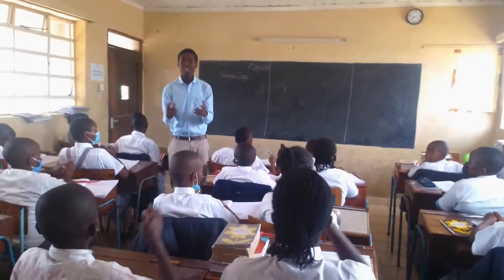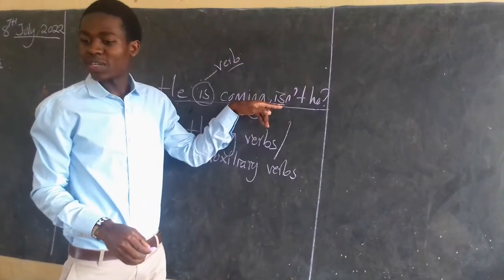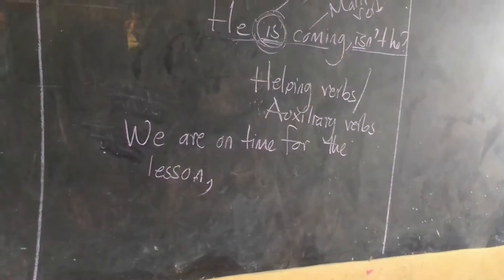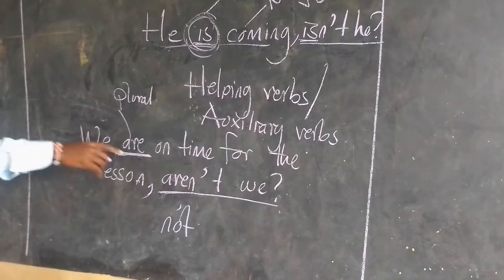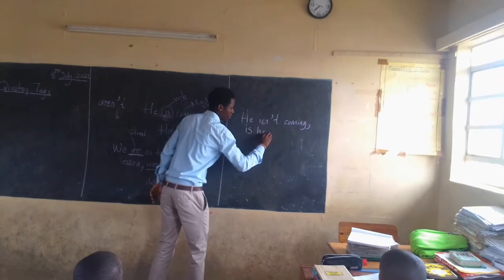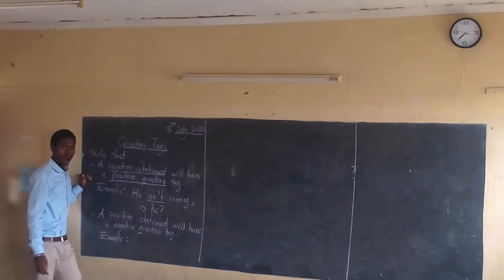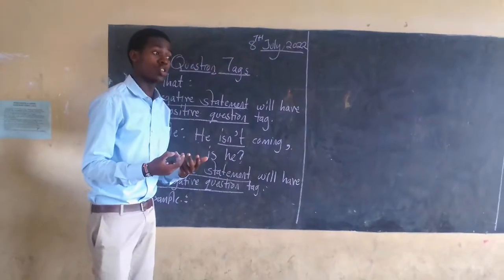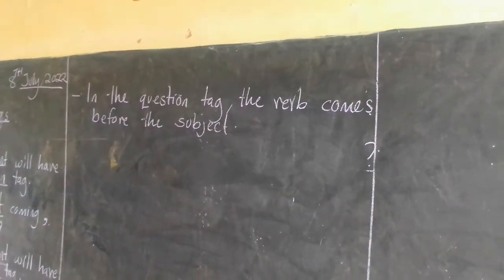GRADE 6 JUNIOR ENGLISH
Understanding linguistic. Here is a very simple understanding of question tags for grade 6 junior English.